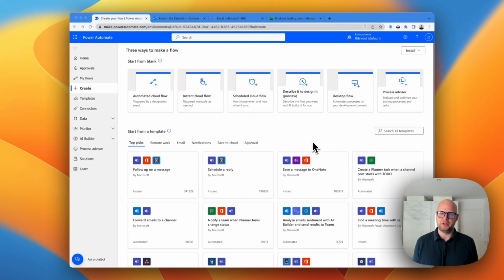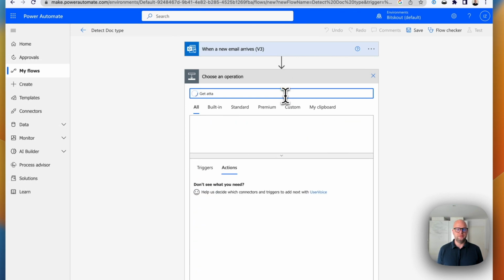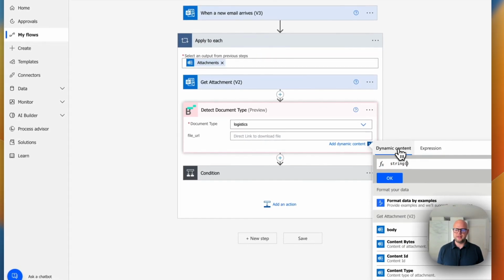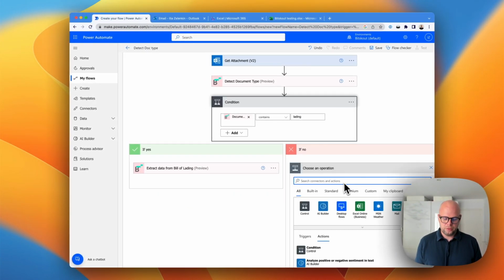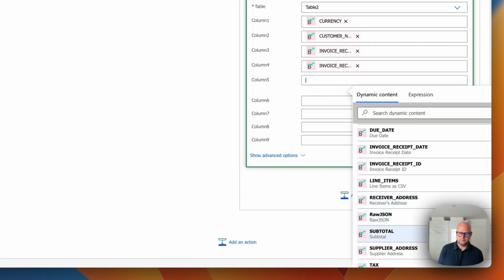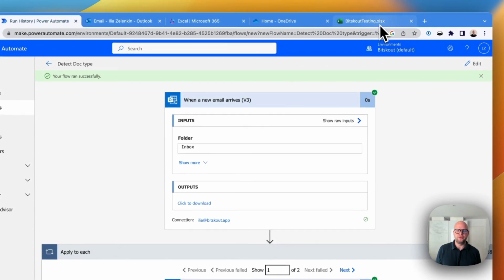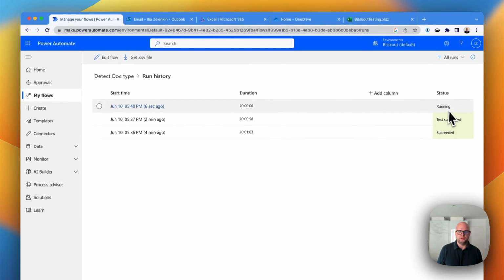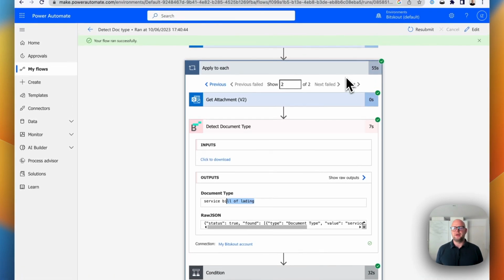How to recognise document type and extract data automatically with Power Automate and Bitskout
In this video, we demonstrate how to automatically recognize the document type you receive via email (Outlook) and then correctly extract the data.

We are using the setup with Invoice and Bill of Lading. Our Power Automate flow will first read the email, get the attachment, then Bitskout will recognize the document type and write data into Excel.

We are using the following Templates:

1. Detect Logistics document type
2. Invoices
3. Bill od lading

This way teams can finally automate tasks requiring a bit of human intelligence and stop hiring talent to do admin work.